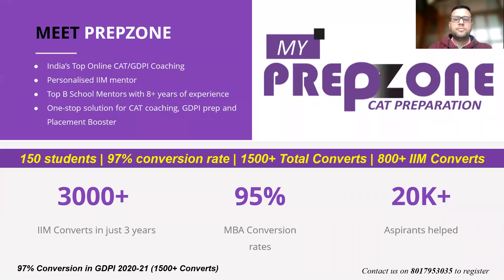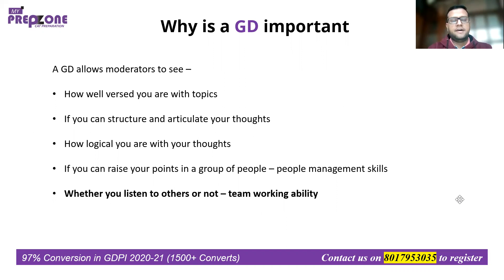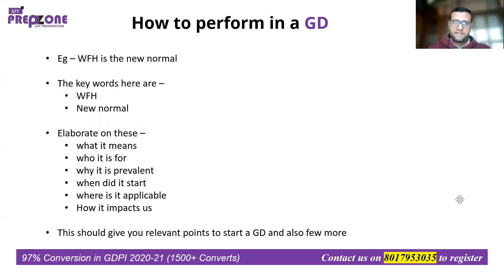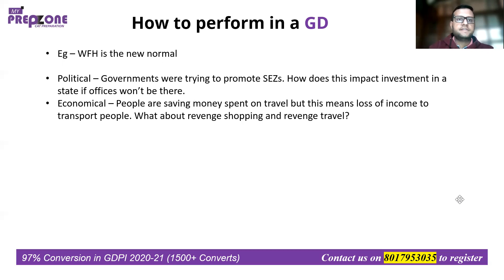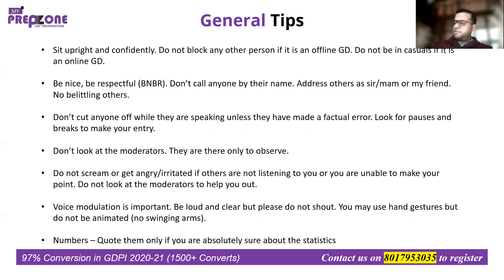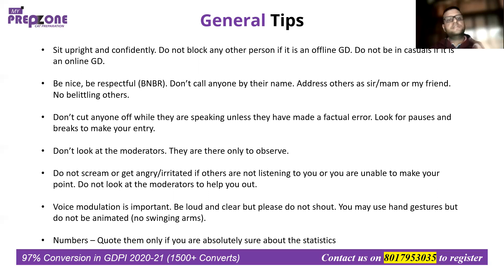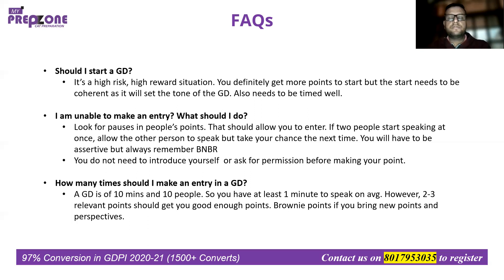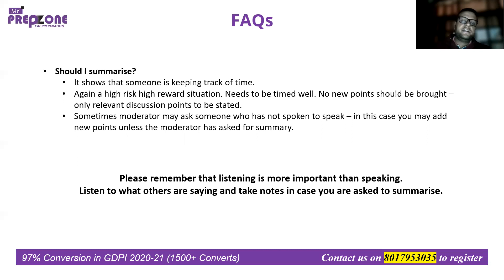How to master and get brownie points in a GD | Important frameworks | GDPI Prep for B school | IIMs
In this video, PrepZone team has explained on ways to master GDs in any B schools . PrepZone is #1 and most demanded coaching for GDPI preparation, with very much experienced mentors from top IIMs.

FREE Practice source for quality questions:
800+ Quality questions updated..